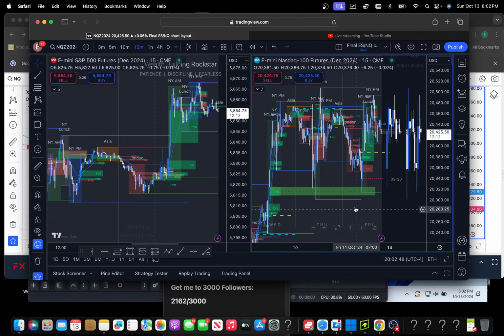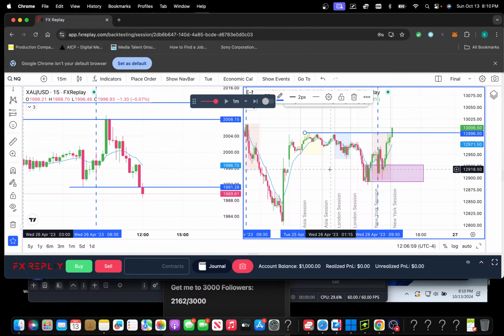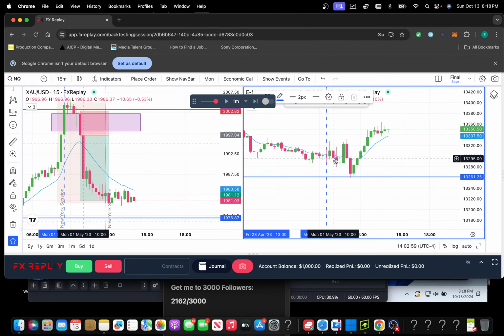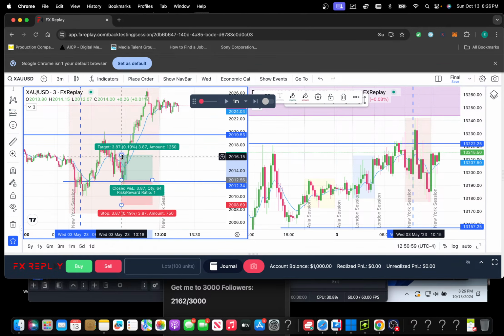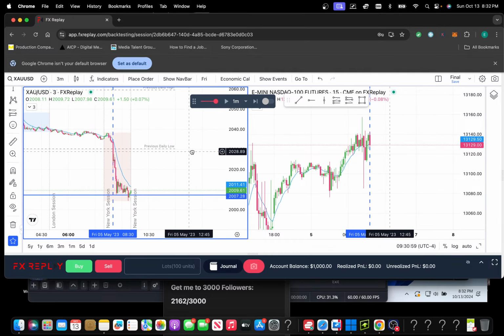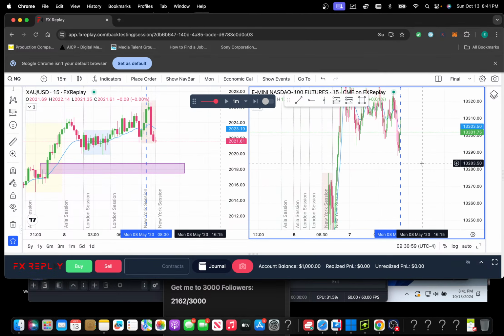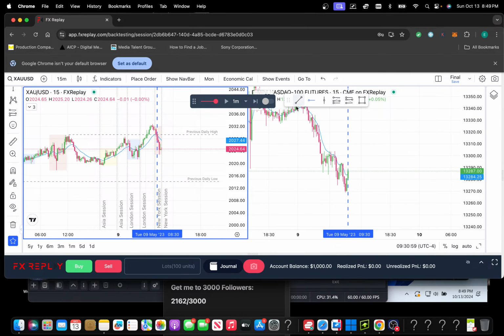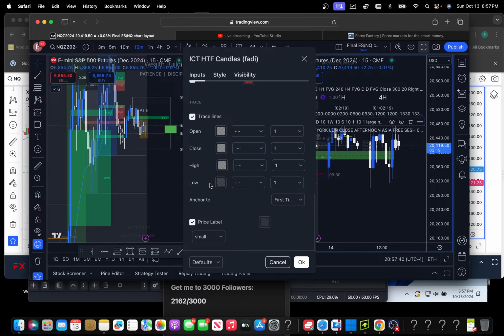Back Testing Everyday The rest of 2024| Gold vs NQ | High TF ICT Analysis & Indicators | Day 68